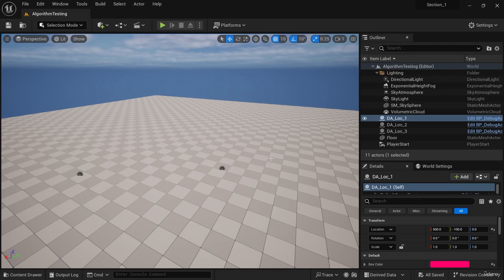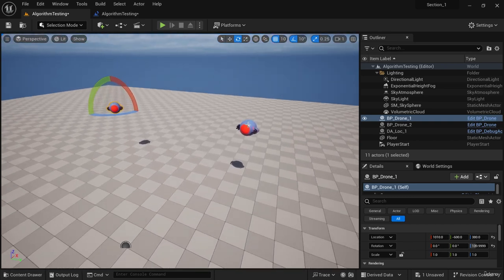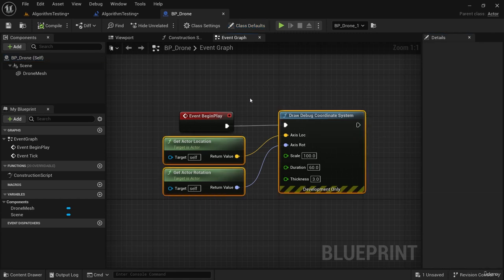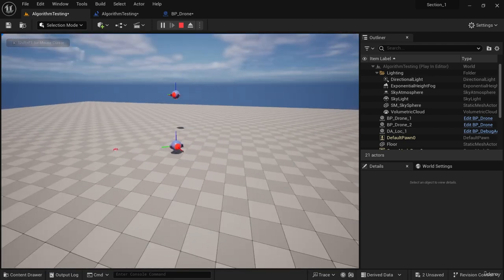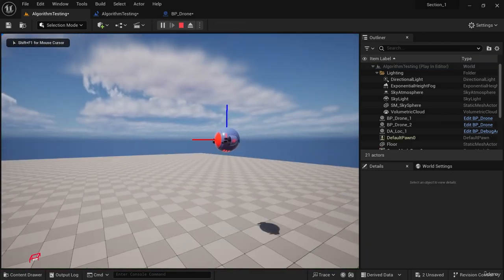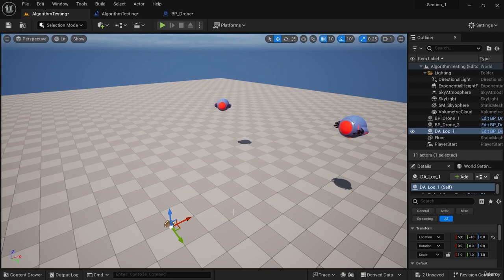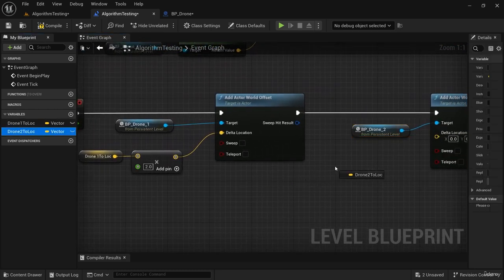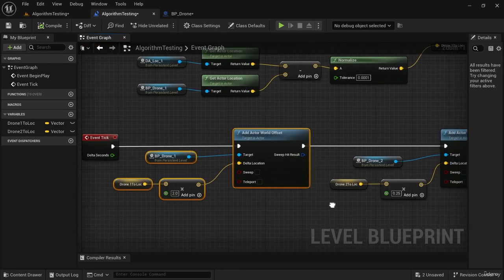12 Vector Normalization Practice